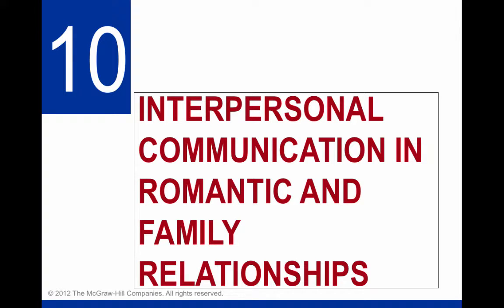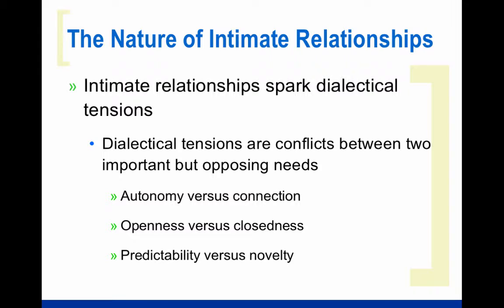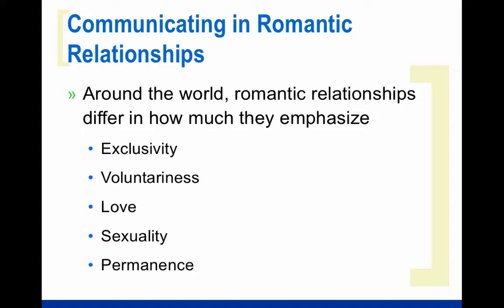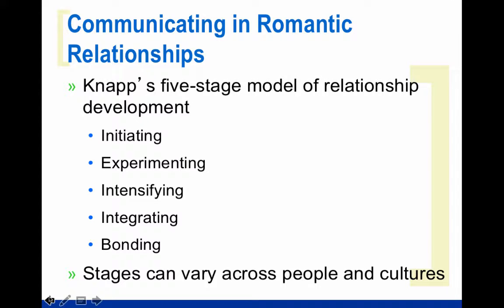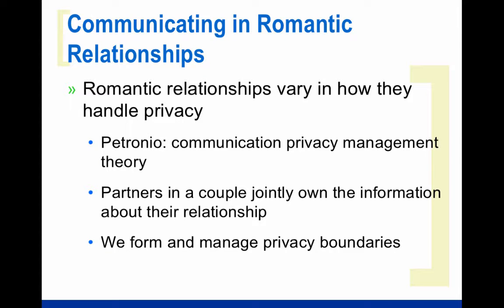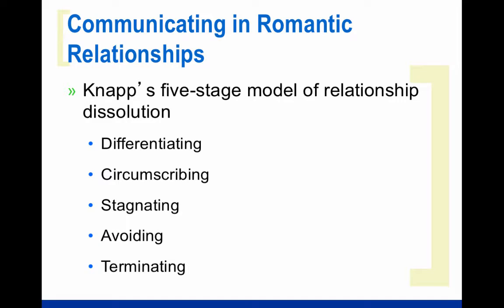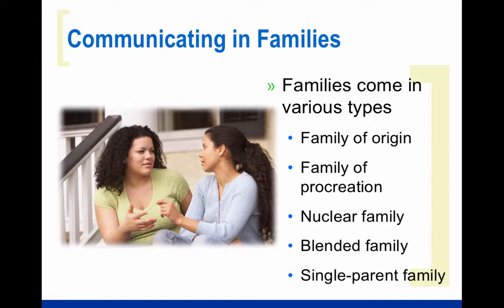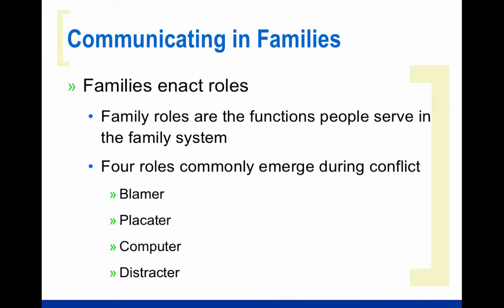Floyd Chapter 10-1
online lecture for Floyd Chapter 10-1

Table of Contents:

15:17 - Communicating in Romantic Relationships
32:59 - Creating a Positive Communication Climate